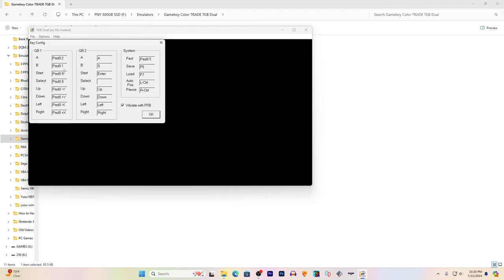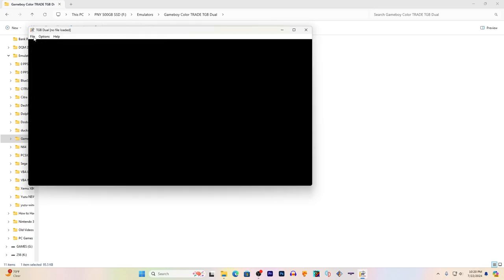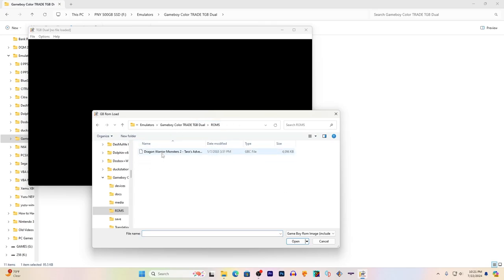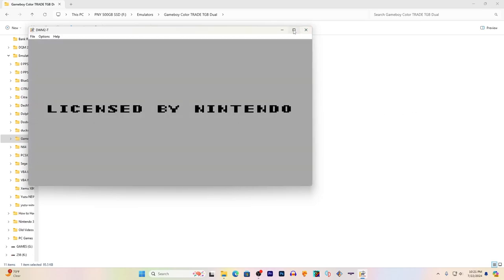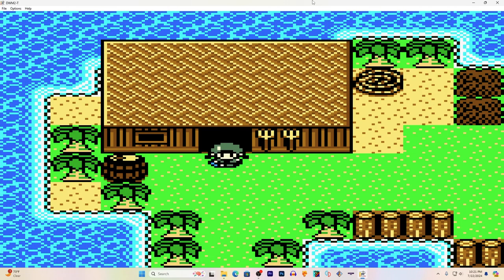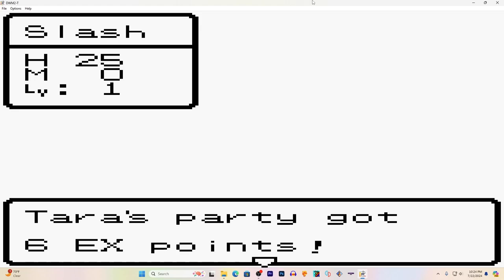TGB DUAL Nintendo Gameboy GB, Gameboy Color GBC Emulator Setup Tutorial and Test